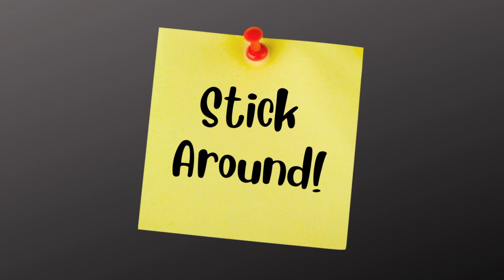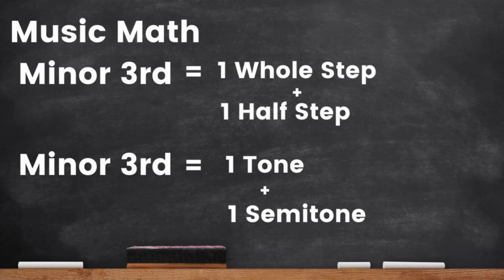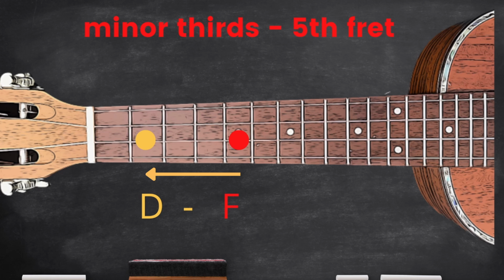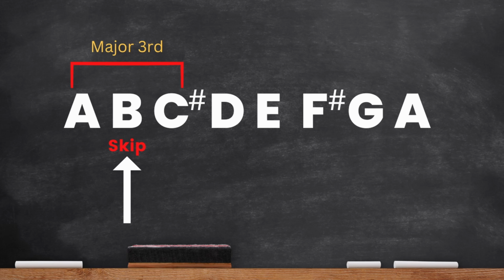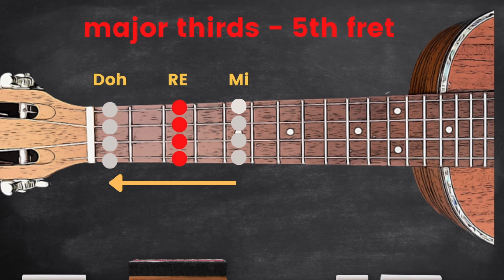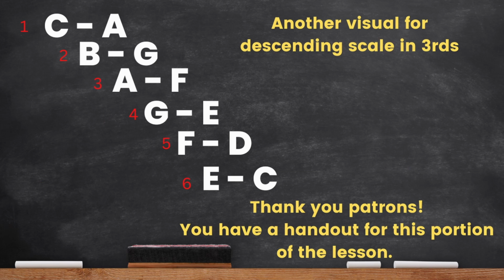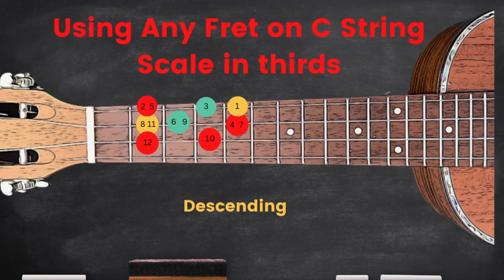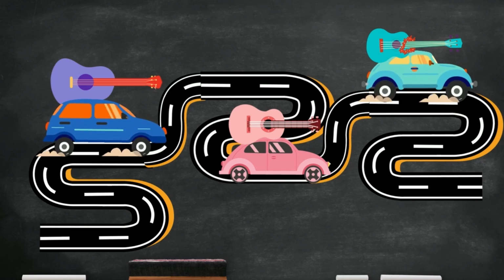Music Theory Minutes Major and Minor Thirds Intervals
Learn this important interval in order to better understand your instrument, and how chords are made.
Time Stamps
0:00
1:18 - play minor thirds
3:40 - play major thirds
5:29 - Play a C scale using open strings in thirds
6:26 - Learn a pattern to play a scale in 3rds on any fret of the C string